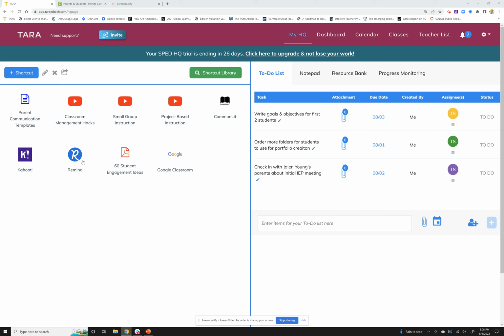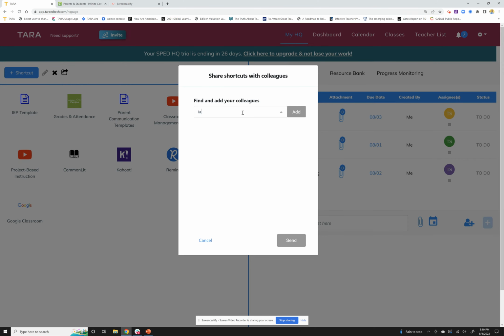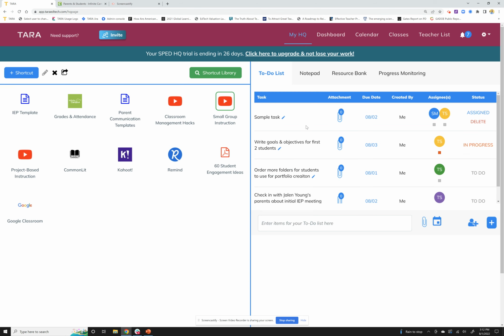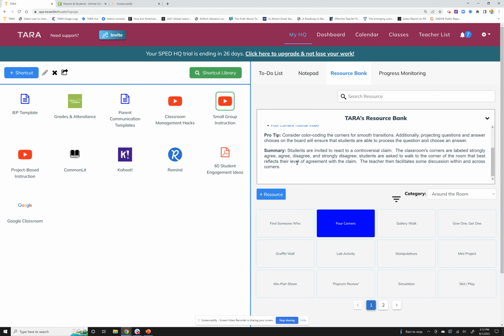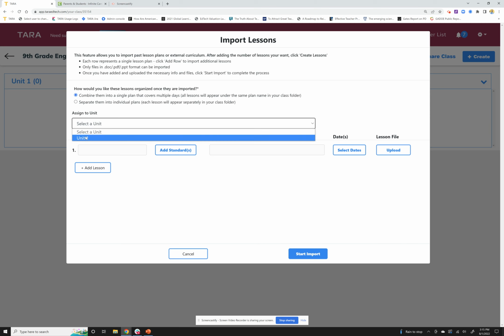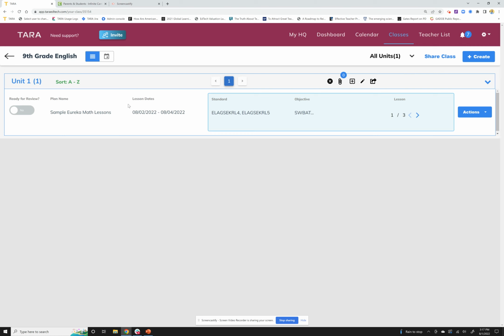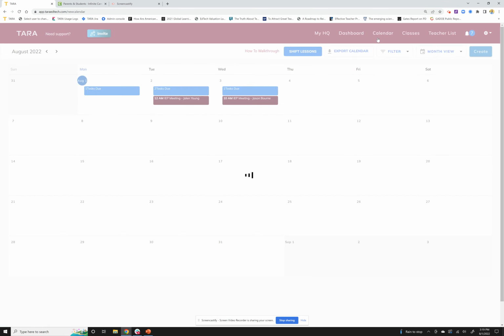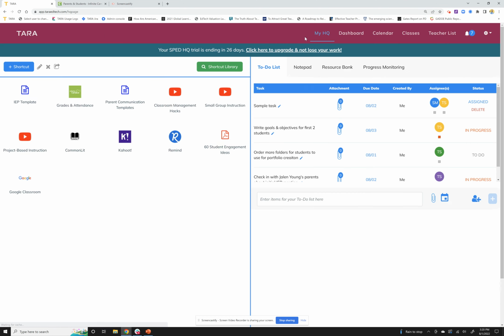Educator Productivity w/TARA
43% of teachers say that reducing the administrative burdens of teaching would be enough to keep them in the profession(!) - and as former teachers ourselves, we feel that.

In this product preview video, we walk through how TARA was designed to streamline the daily grind of educators - from teachers to coaches to administrators.

Here is what this video touches on:
Accessing Apps, Materials & Portals - 0:00

Sharing Resources with Colleagues - 2:15

Creating & Assigning Tasks -  2:55

Resource Bank of Strategies, Templates & Best Practices - 4:25

Lesson Planning in TARA - 6:35

Importing Your Curriculum - 7:00

Creating New Lessons - 10:35

Educator Calendar - Tasks, Lessons & Meetings - 11:10